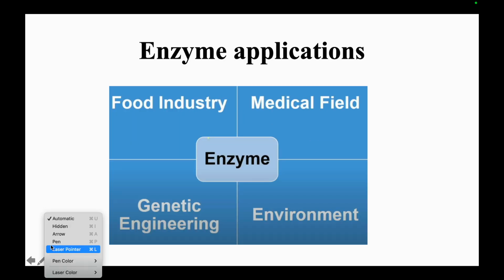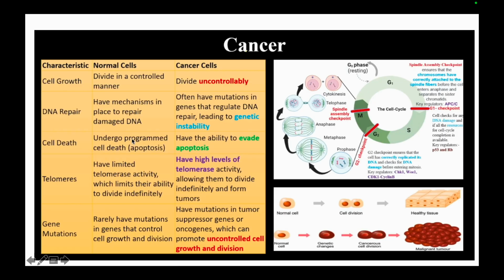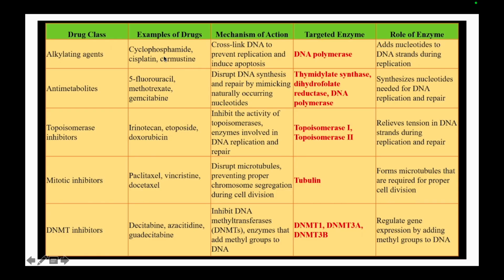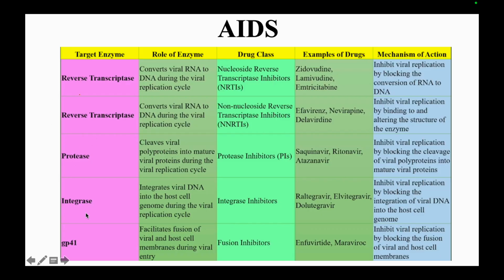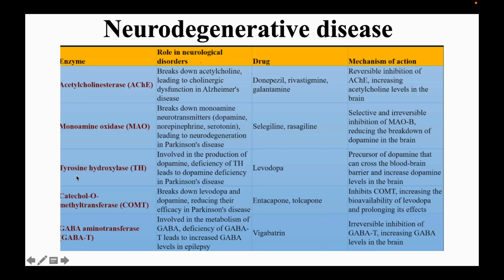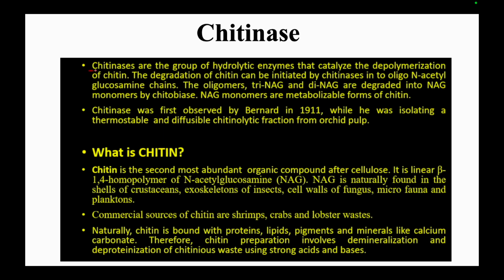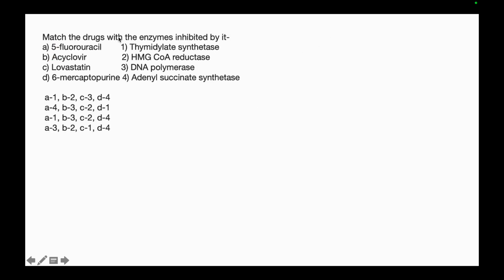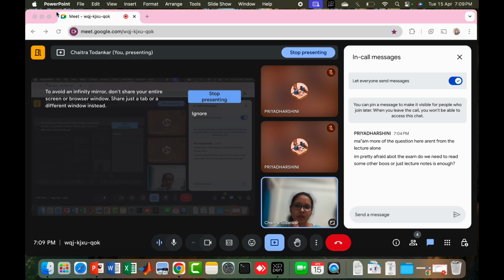Enzyme sciences and technology (NOC 25bt19). Enzyme applications in medical field and environment